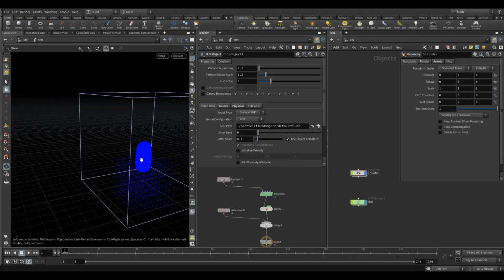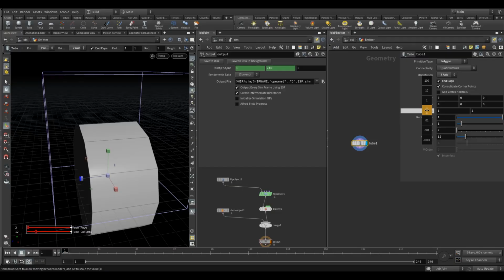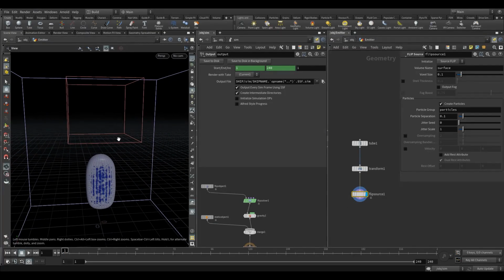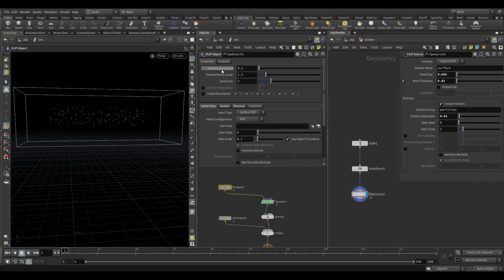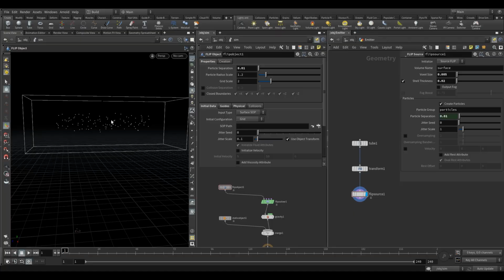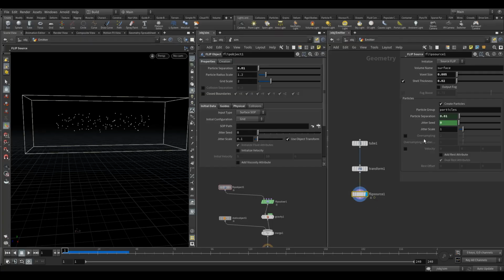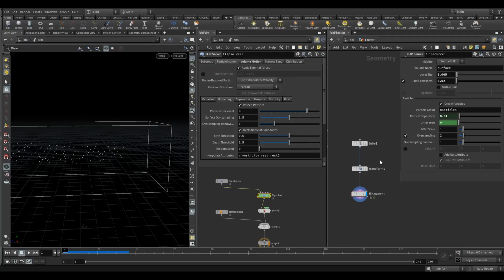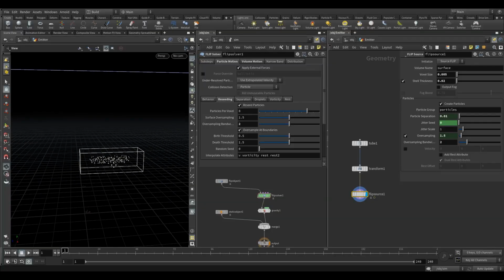w03 06 creating the emitter v1 1080p